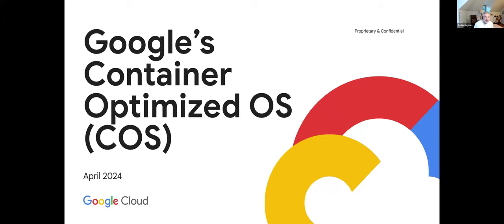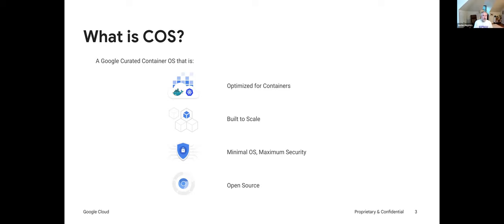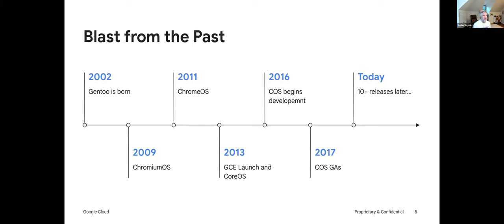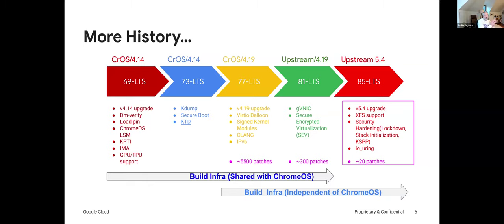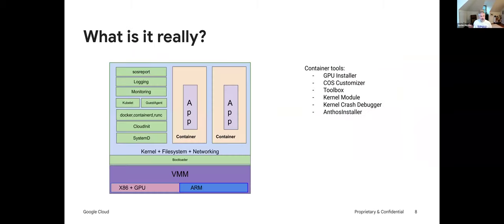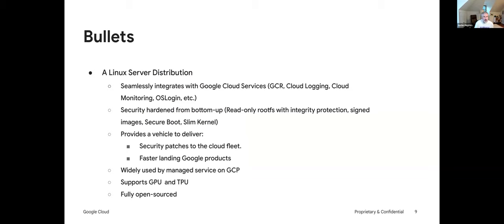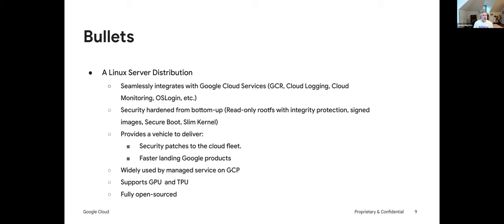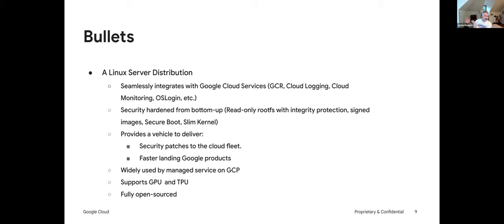Special Purpose Operating System Working Group April 4, 2024